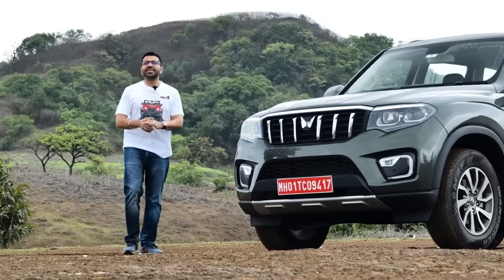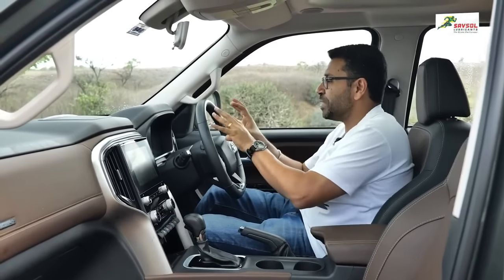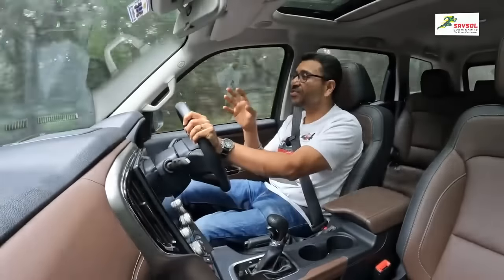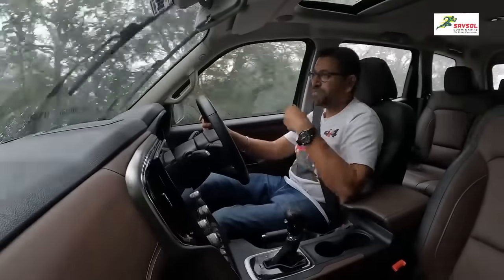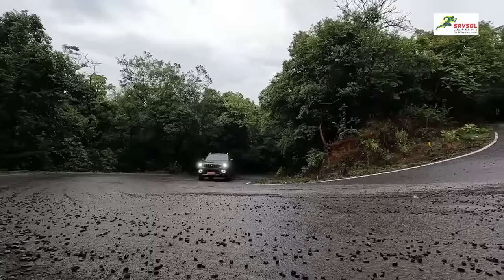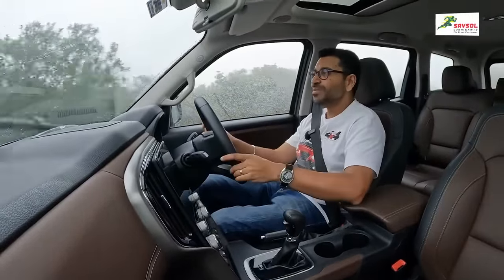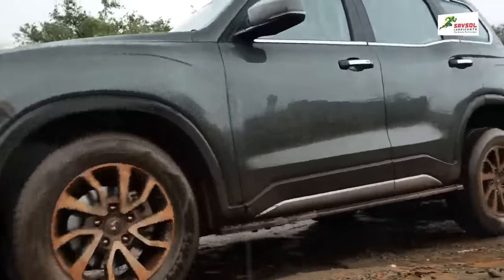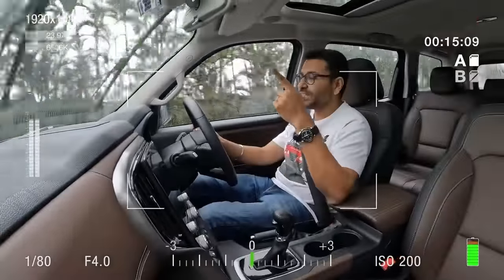Mahindra Scorpio N Review | On Road and 4x4 Off Road Test | evo India | Powered by Savsol Lubricants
The all new Mahindra Scorpio N is here and we have tested it thoroughly over all kinds of roads. The petrol-automatic with 200bhp is tested on highways and winding roads in the Western Ghats where we rate its comfort, handling and driver confidence. Then we drive the diesel-automatic with 4x4 on a slushy rain-lashed off-road trail to rate its off-roading ability. The new Scorpio N retains the body on frame chassis and RWD with optional 4x4 but is claimed to offer best-in-class dynamics and comfort. It goes up against D-segment SUVs like the Toyota Fortuner and Ford Endeavour along with mid-size SUVs like the Creta, Seltos and even the Tata Harrier and Mahindra’s very own XUV 700. Does the Scorpio have what it stakes to straddle SUV segments? And is it an authentic SUV? Editor Sirish Chandran tests the Big Daddy of SUVs to find out

00:00 Mahindra Scorpio N - Introduction
01:34 Styling
03:21 Interior and features
07:05 Second row space
08:07 Third row space
09:34 Initial driving impressions
11:35 Engine
12:53 Steering
16:25 Deep dive in to platform updates
18:55 Ride and Handling
26:44 4x4 Off road test
28:19 Suspension
30:58 Axle Articulation Test
33:03 2022 Mahindra Scorpio N Review Verdict